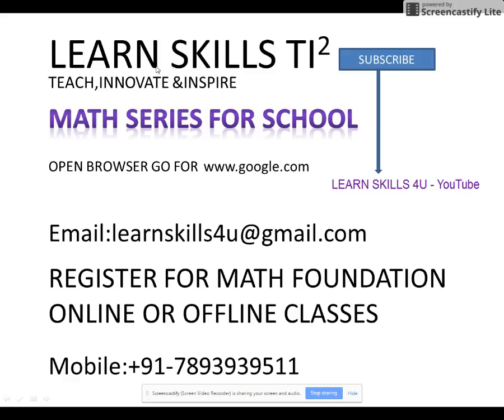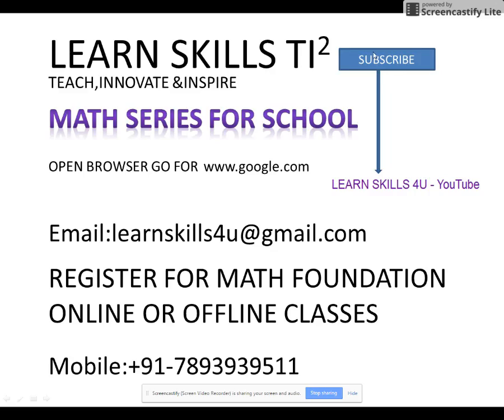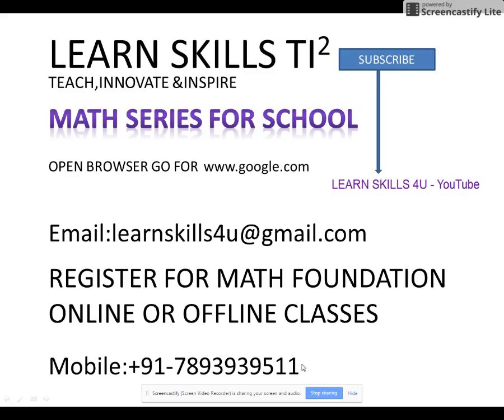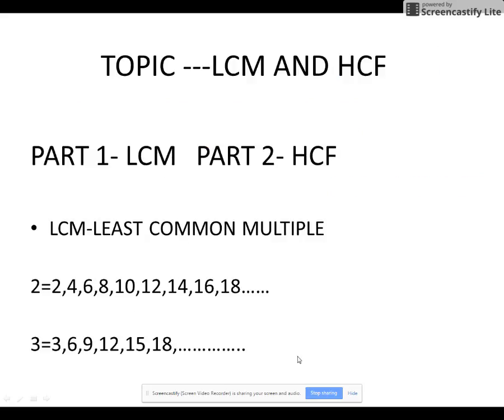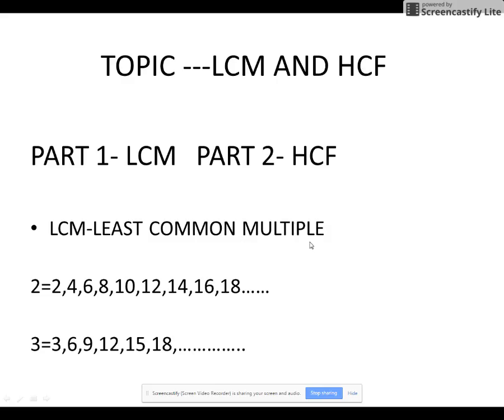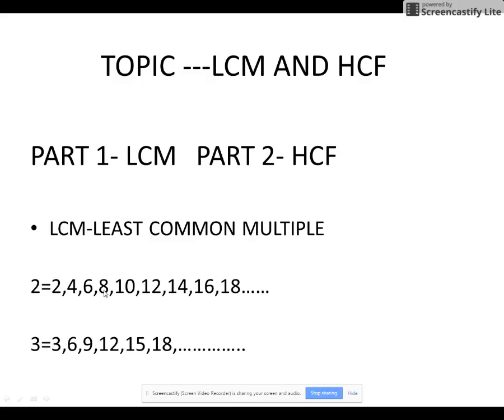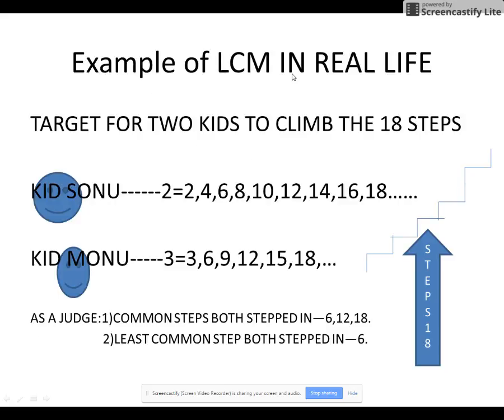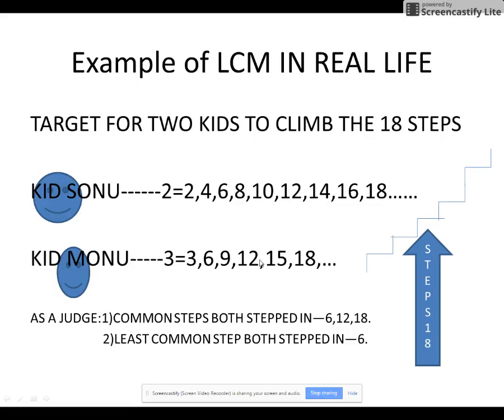LCM WITH REAL LIFE EXAMPLE MATH SERIES LEARN SKILLS 4U